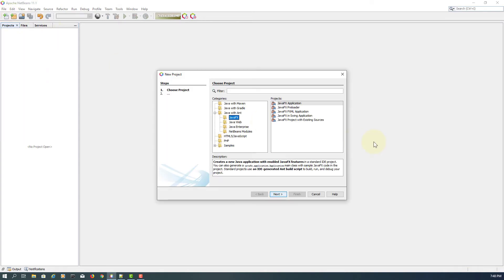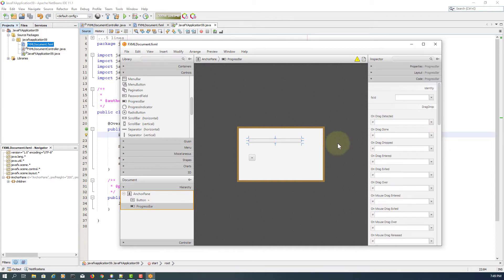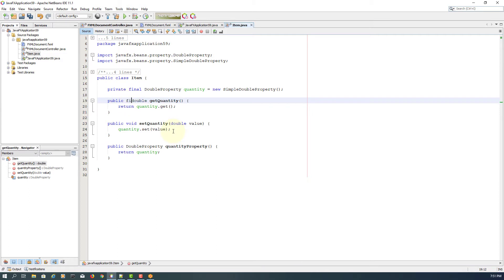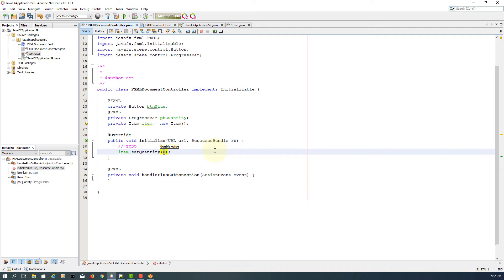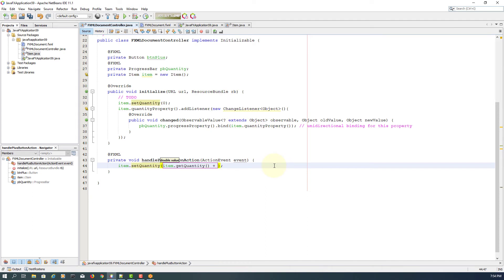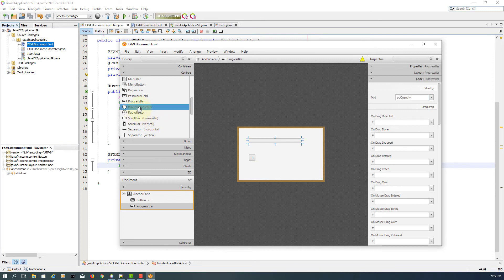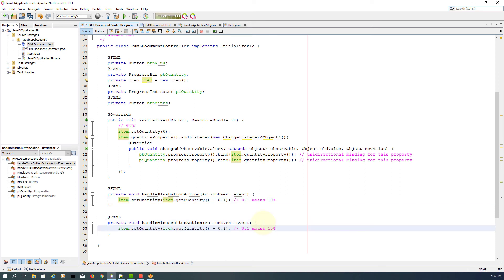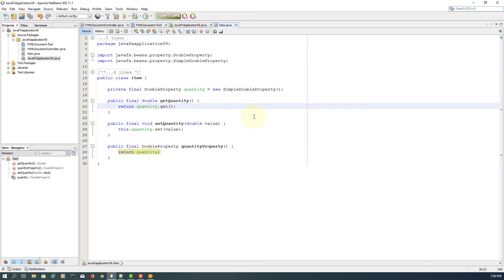JavaFX Tutorial 27 - ProgressBar and ProgressIndicator (Remastered)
Unidirectional binding works in just one direction. For example, the property of the progress bar and the progress indicator changes when the quantity property of the item changes, but not the other way around.

The progress bar and the progress indicator visualize progress of any operations.

To set the amount of progress indicated by the progress bar or indicator, you call the setProgress() method with a double value between 0.0 and 1.0. For example, to set the progress to 10%.

ProgressBar pbQuantity = new ProgressBar();
pbQuantity.setProgress(0.1);